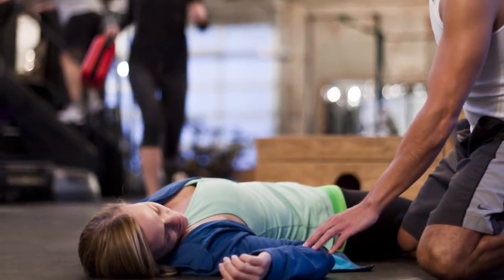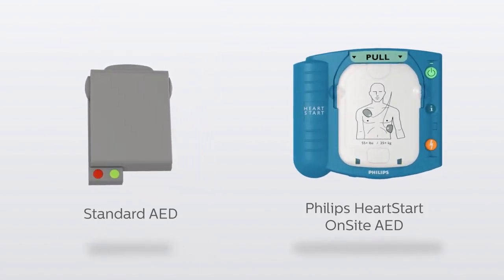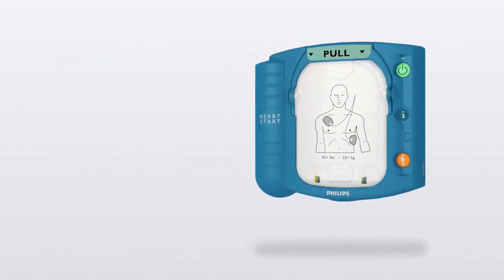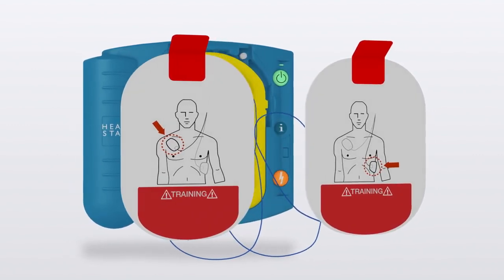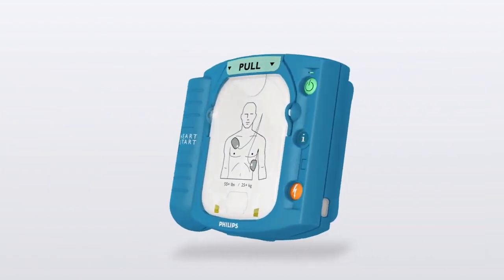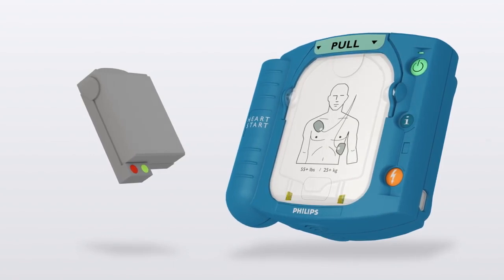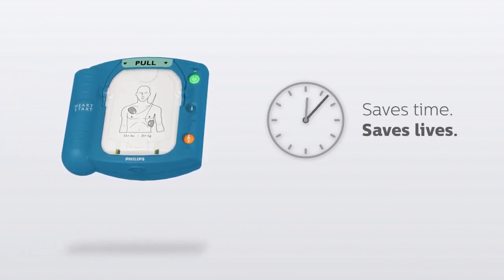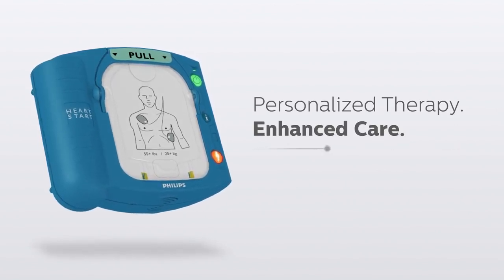Desfibrilador Philips HeartStart HS1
Desfibrilador Philips HeartStart HS1 con una interfaz limpia y sencilla de usar y comandos de voz que guían al usuario durante todo el proceso de tratar a una persona que ha sufrido un presunto paro cardíaco. Sus sensores inteligentes se ajustan a su nivel de experiencia y le guían en todo momento así como verifican que una descarga es necesaria y el nivel necesario. El desfibrilador Philips HeartStart HS1 se configura de manera sencilla y él mismo realiza autoevaluaciones diarias para que el usuario tenga la tranquilidad de que estará listo para utilizarlo. El HeartStart HS1 se encuentra entre los dispositivos más rápidos de su clase en cuanto a la aplicación de tratamientos de descarga tras CPR.